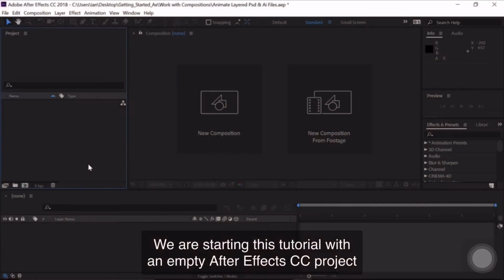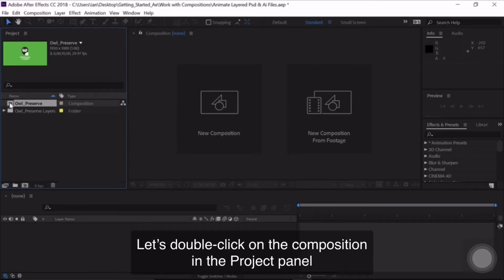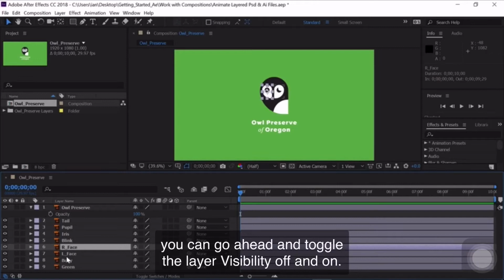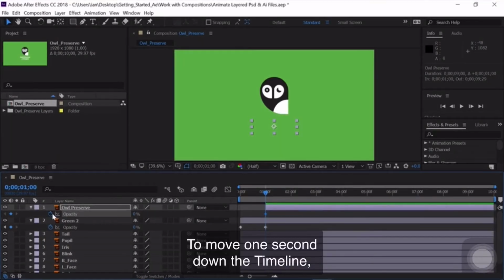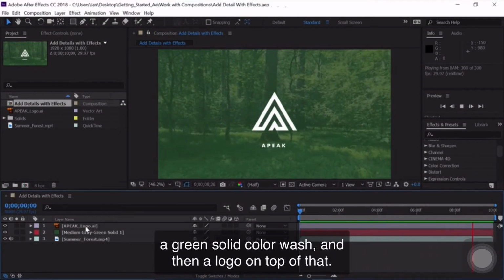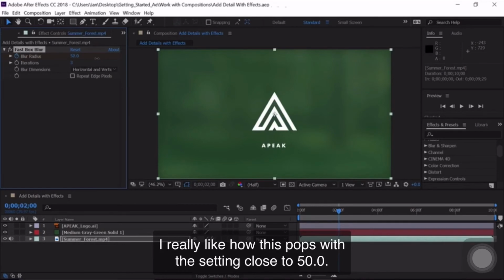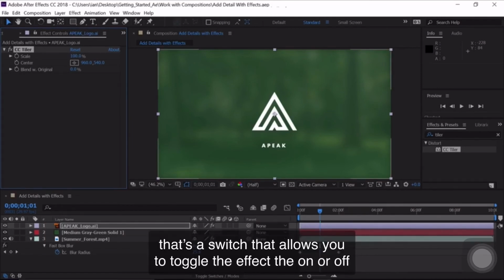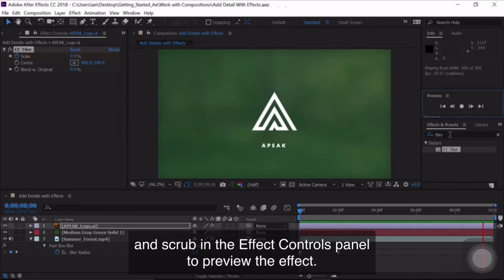Animation After Effect: COMPOSITIONS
Work With Compositions - Continued